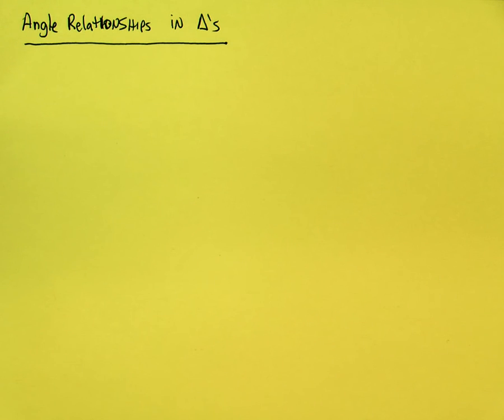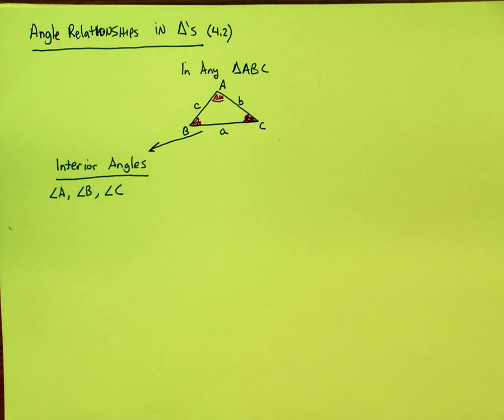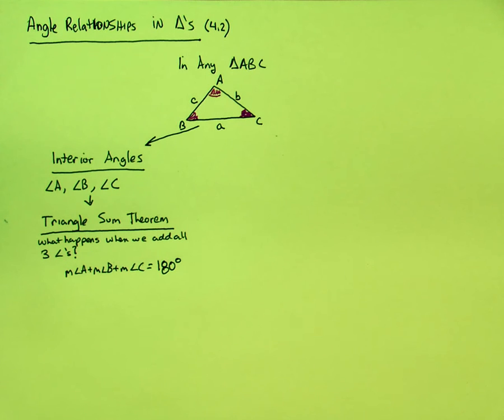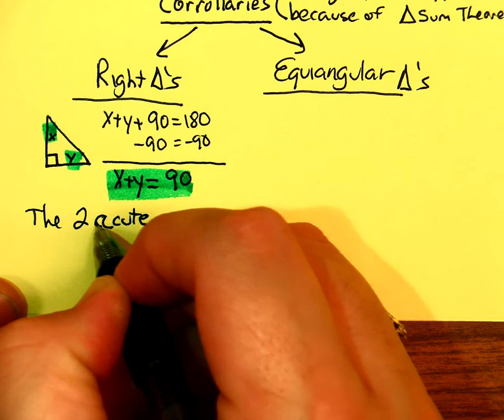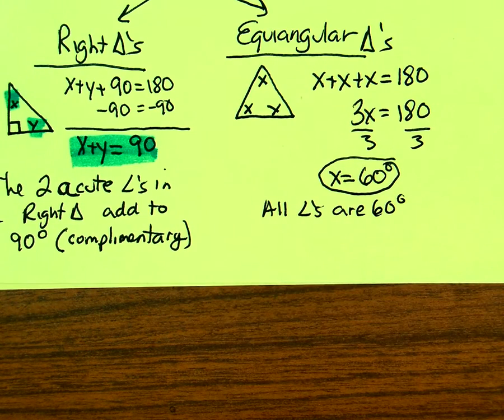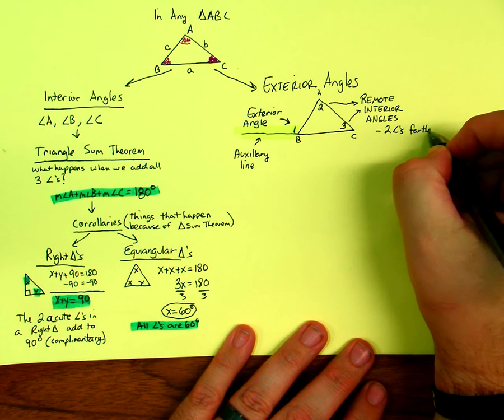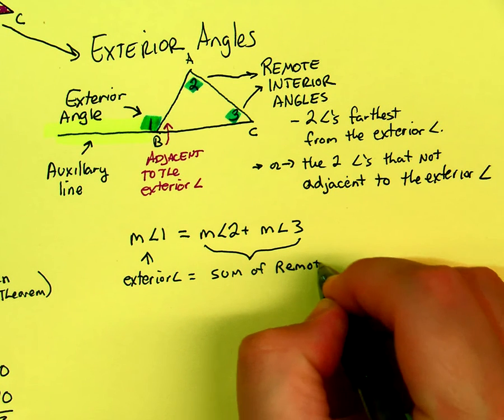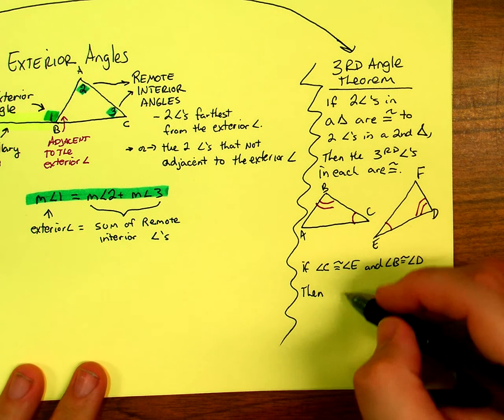angle relationships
Angle relationships in triangles